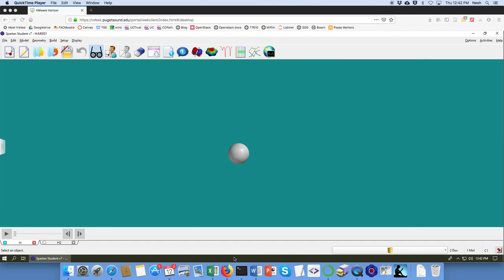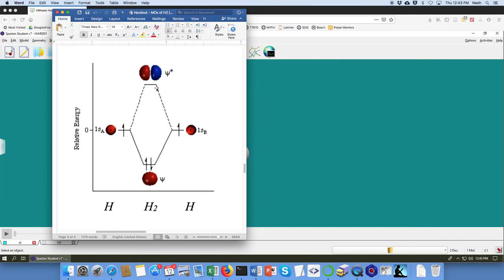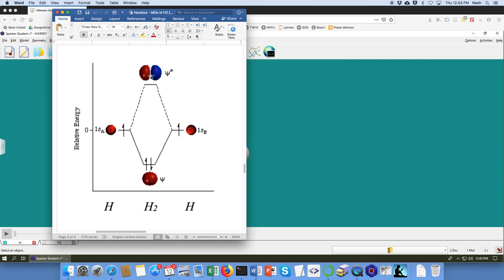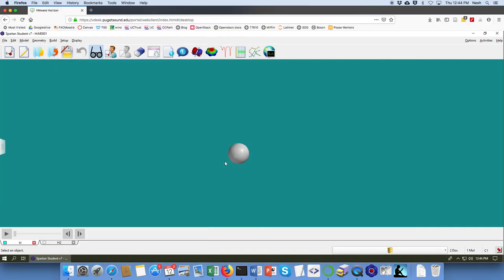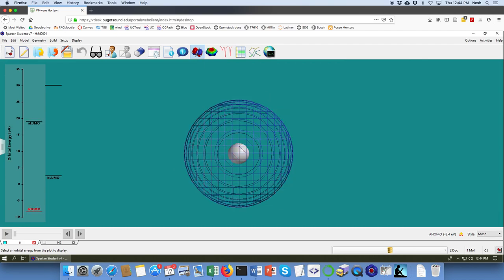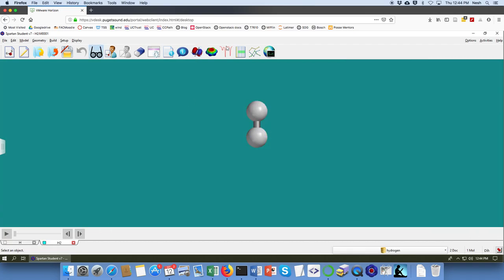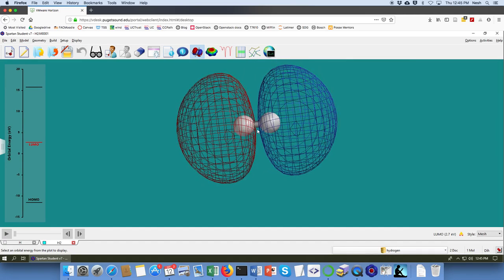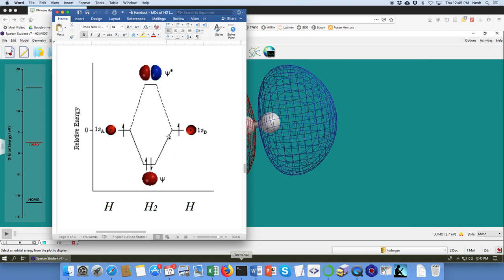Calculating energies for an MO diagram using Spartan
Professor Neshyba shows how to construct a quantitative molecular orbital diagram for the formation of the H2 molecule, using Spartan.